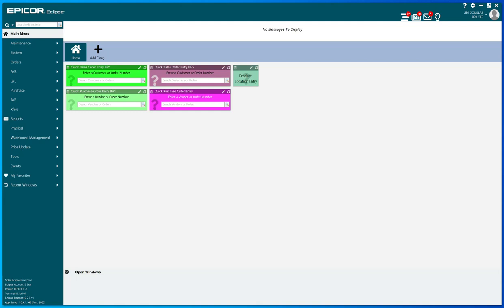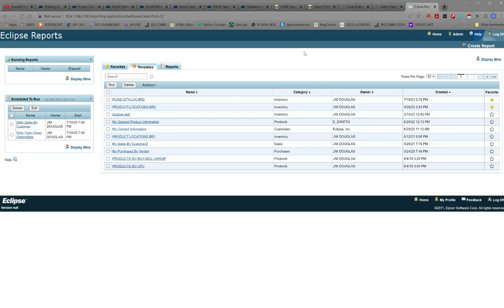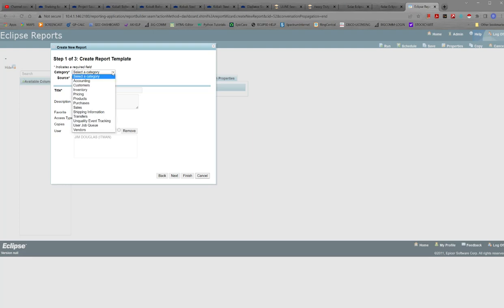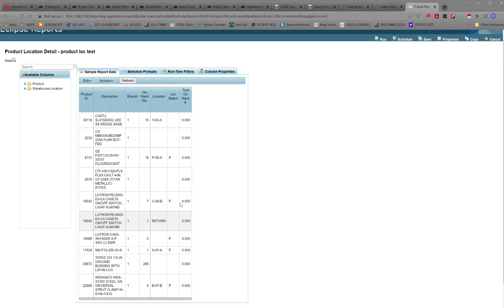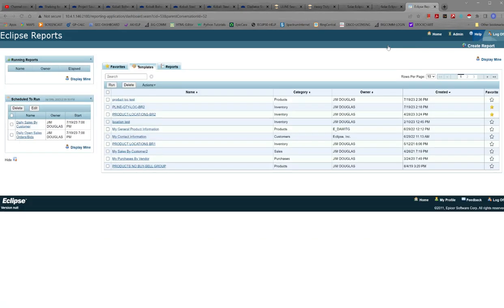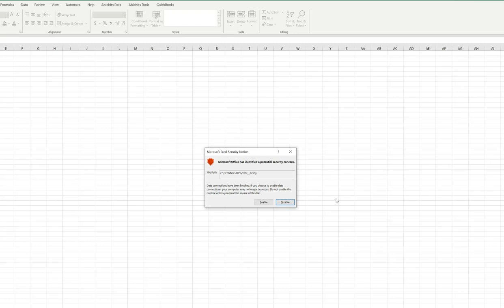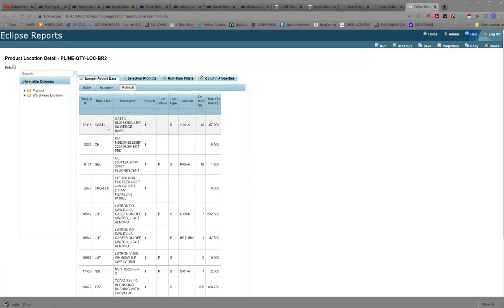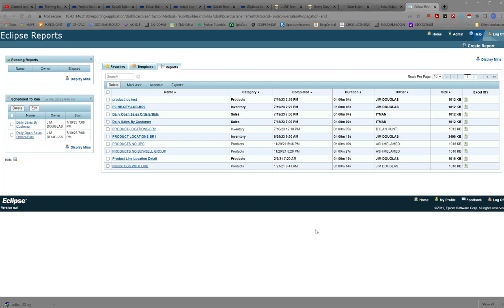ECLIPSE REPORT WRITER BASICS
ECLIPSE WEB BASED "SIMPLE" REPORT WRITER TOOL